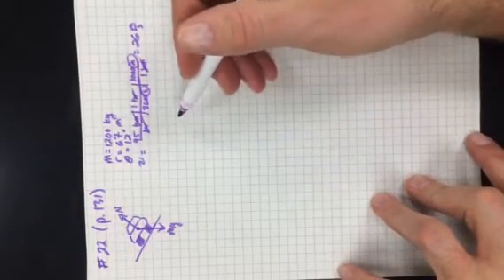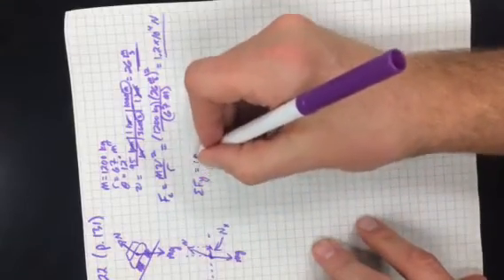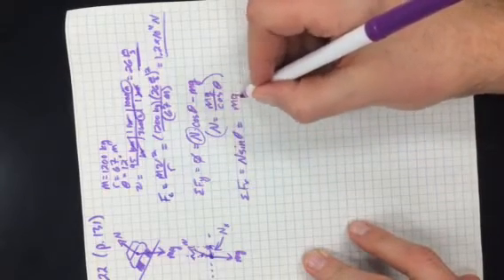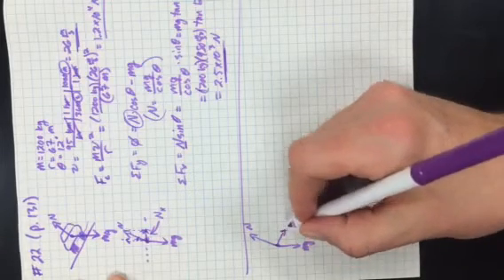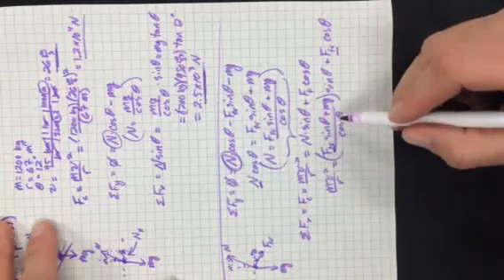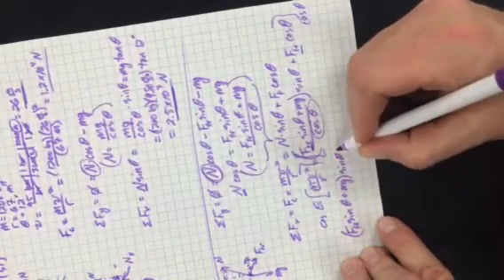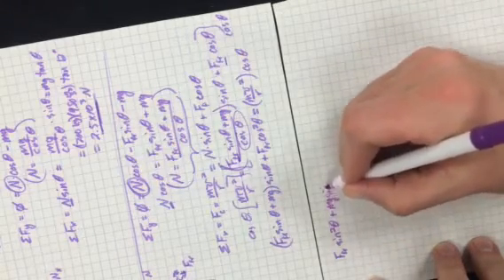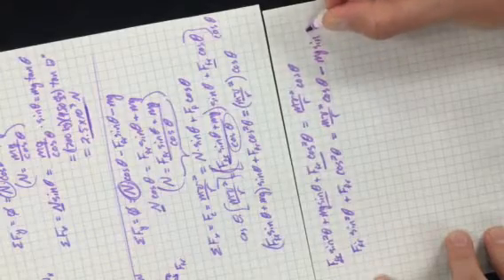#22 from Giancolli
#22 from the Giancolli Physics text, p. 31.
It's been awhile since I did one of these. Apologies for sidewaysness of it, and a few pauses while I checked notes.